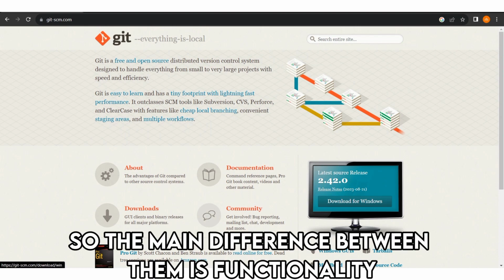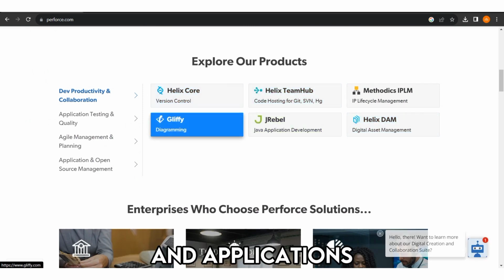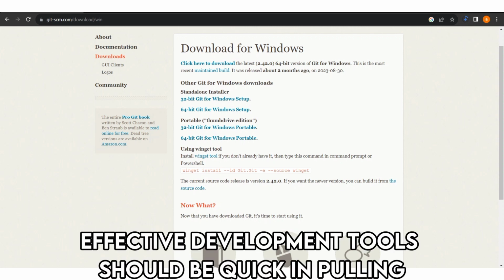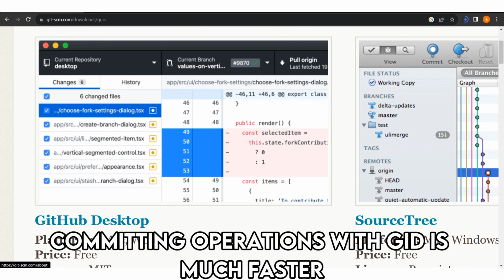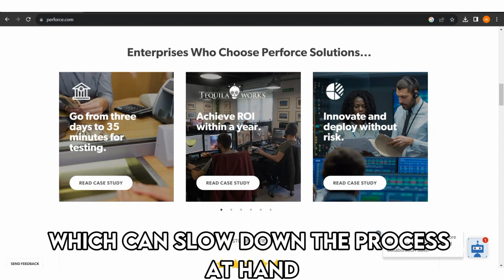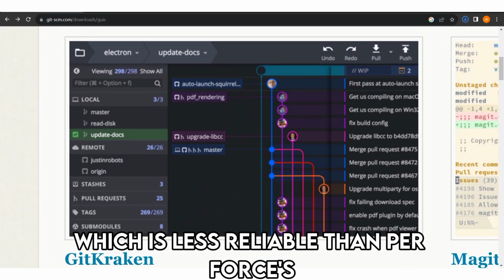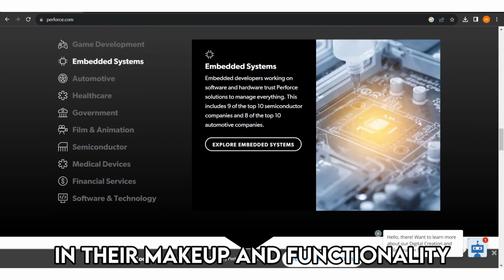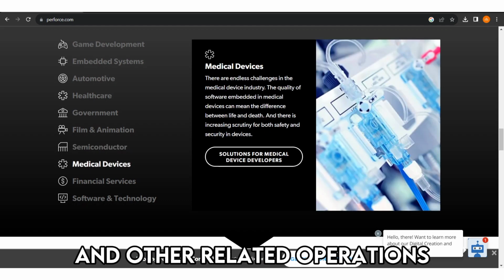Git vs Perforce – Which is Better for Game Development? (An In-depth Comparison)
Git vs Perforce – Which is Better for Game Development? (An In-depth Comparison). In this video, I will discuss the differences between Git and Perforce.

The main difference between them is functionality.
Perforce is a proprietary system, necessitating conduct with its developers for initial purchases and licensures. This applies to all its solutions, such as server software, asset managers, and applications. On the contrary, Git is an open-source, thus allowing switching between commercial options and services.